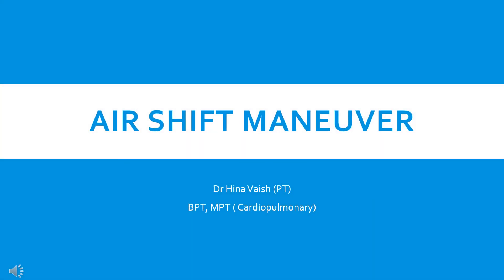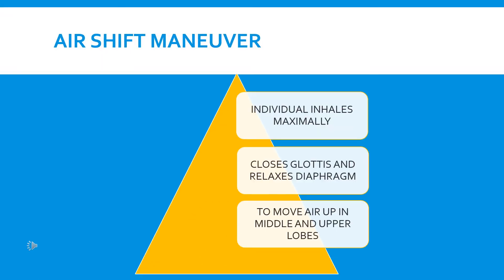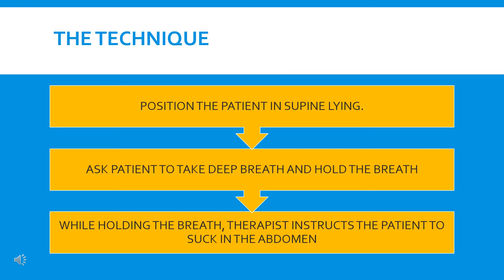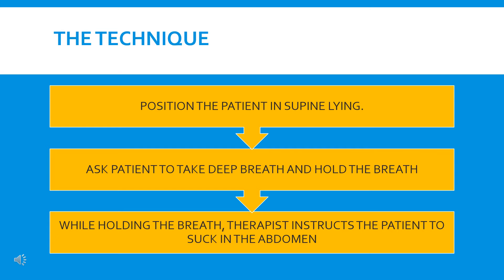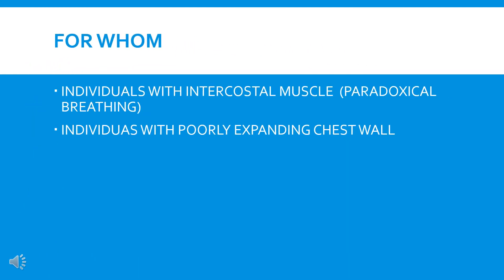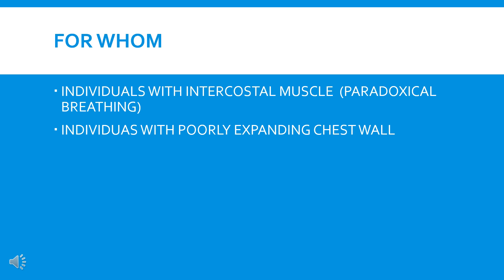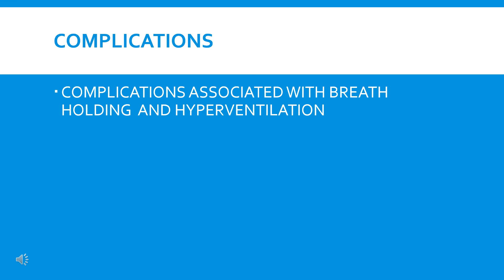Air Shift Maneuver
Technique to improve ventilation

THis is just example of one technique that can be used in such patients. if you wish to know more, please leave a message

# paradoxical breathing
# intercostal weakness
# breathing exercise
neurological deficit
tetraplegia motor injuries